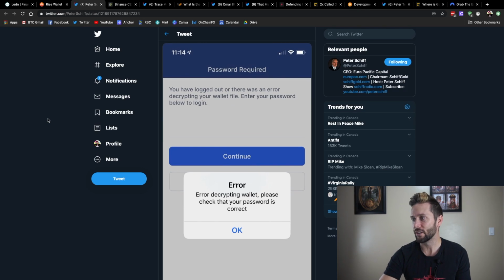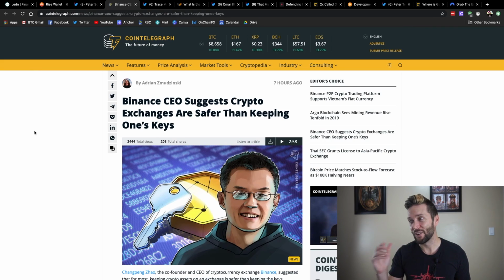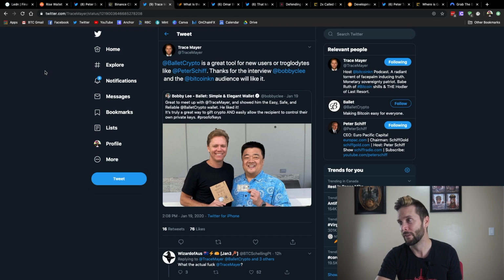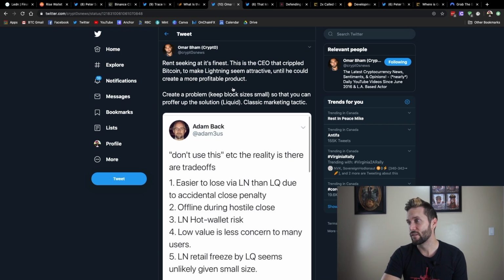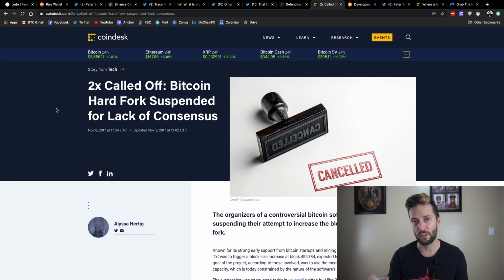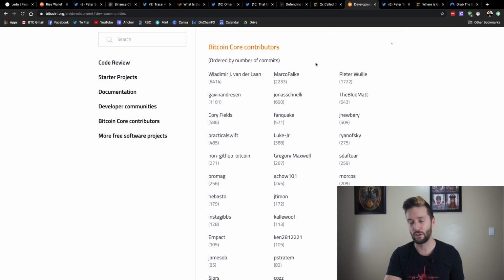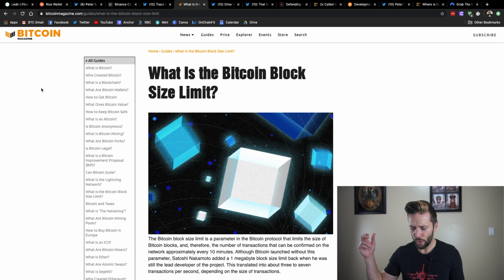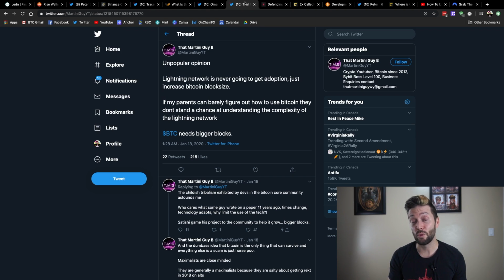Bad Bitcoin Takes Everywhere: From Key Storage to Block Size (Again)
SHOW TOPICS:

What the hell is going on?
Peter Schiff irresponsibly loses his private keys, blames Bitcoin

John Carvalho on What Bitcoin Did discussing Defending Bitcoin